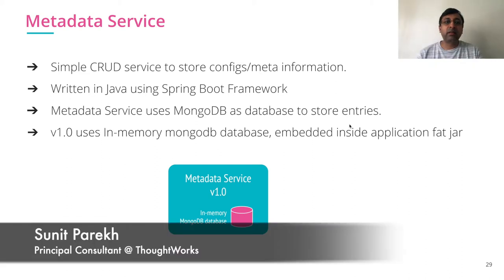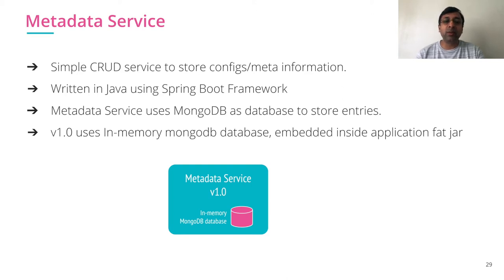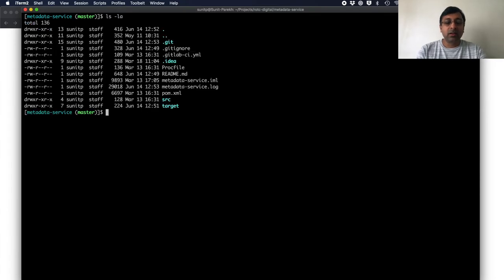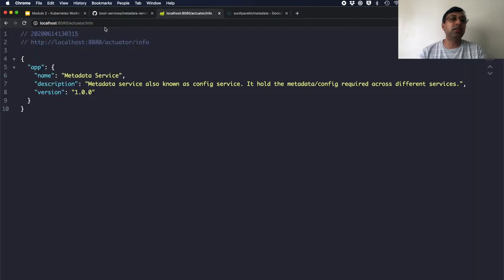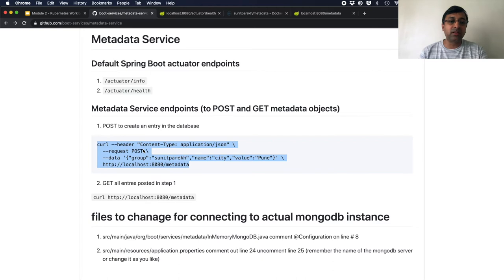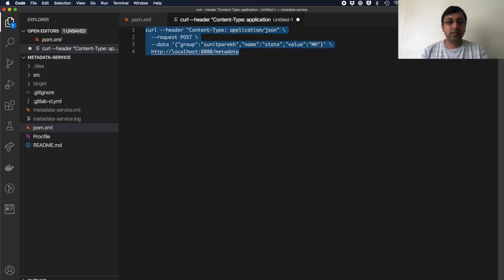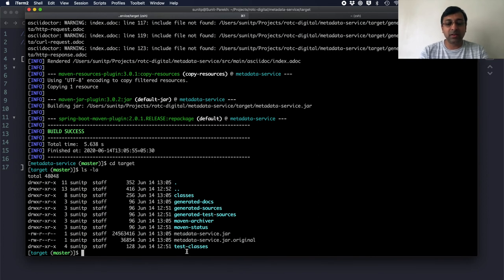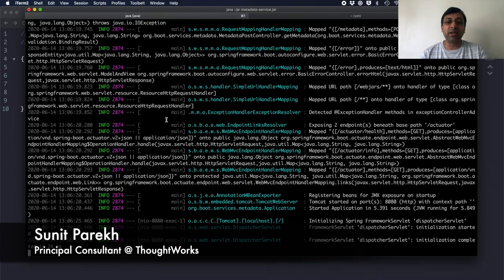Overview of Metadata service used for exercises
Details about metadata service using in exercises to build Docker image and further in Kubernetes as well.